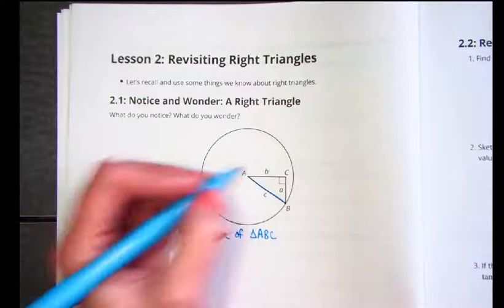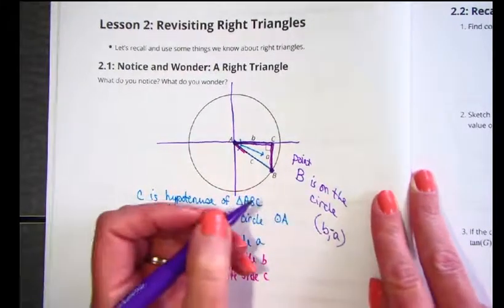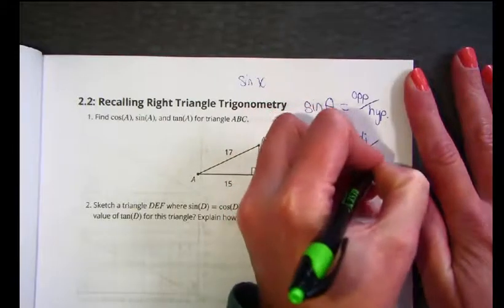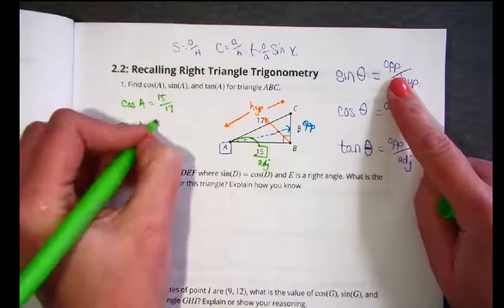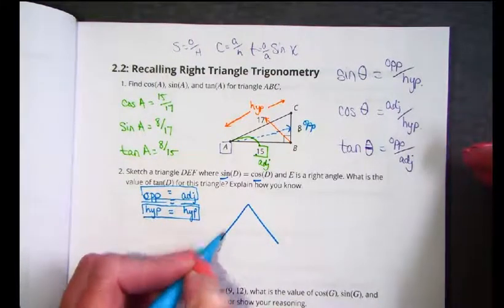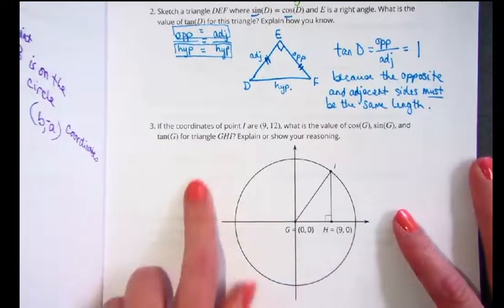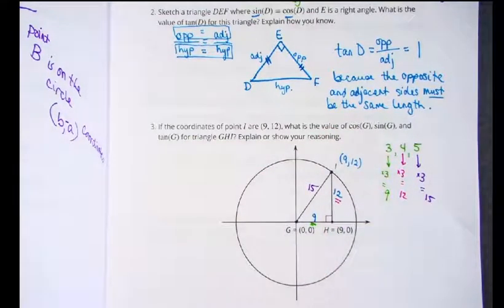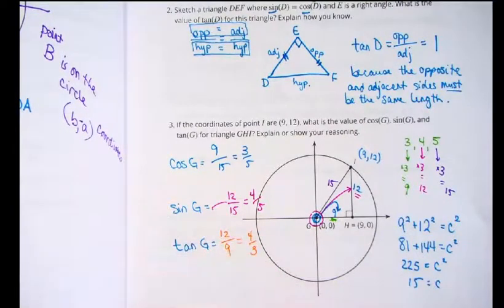Unit6 Lesson 2.1 and 2.2